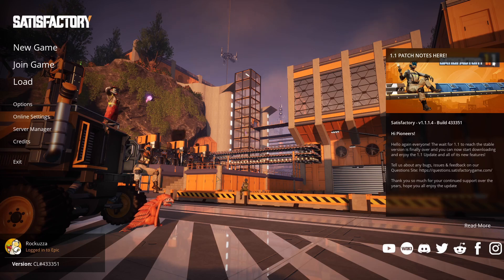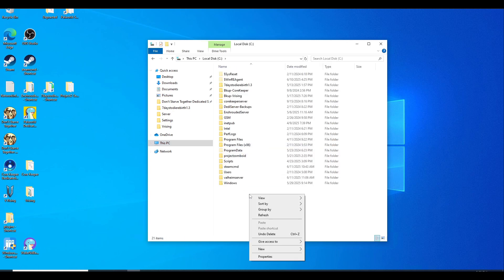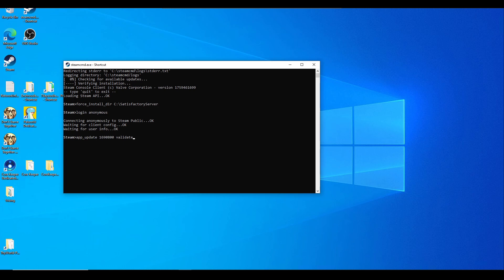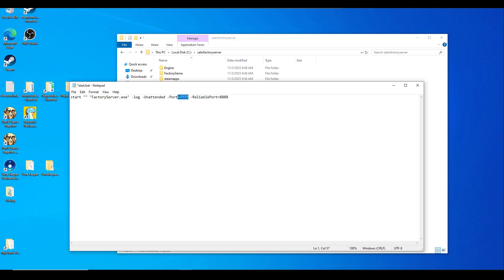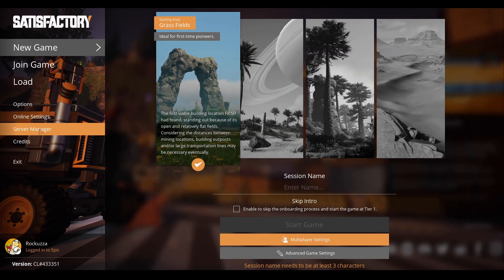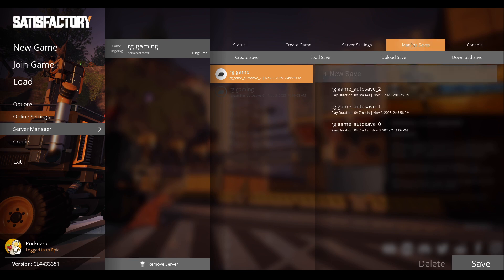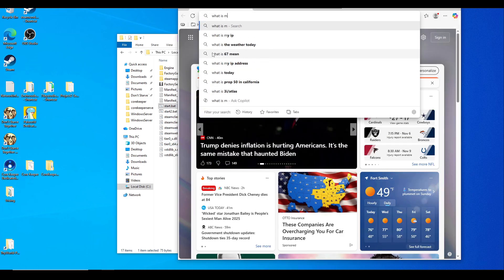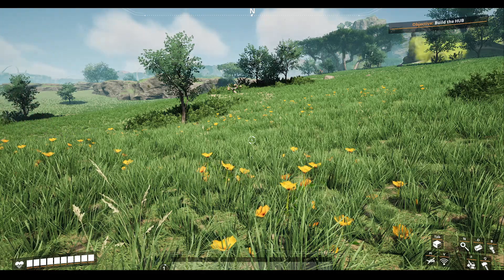How to Host a Satisfactory Dedicated Server (Full Setup Guide 2025)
This is guide on how to host your own Satisfactory server to play with friends. I will no longer be providing "free" troubleshooting, I want to value my time towards new content so if something doesn't work out, google it :)
I test everything before I make these videos and if it works for me, it should work for you.

Timeline Guide:
0:00 - Intro

0:25 - Port Forwarding: 7777 & 8888

0:54 - Download and Install Steam CMD

2:07 - SteamCMD Commands to run:
force_install_dir C:\SatisfactoryServer
login anonymous
Note: if you ever need to update your server to the latest version just re-run these commands within steamcmd

3:04 - Creating Batch File to start server
Copy and paste the below script for your batch file
Start of Script do not copy

start "" "FactoryServer.exe" -log -Unattended -Port=7777 -ReliablePort=8888

end of Script do not copy

4:26 - Start server with batch file

4:37 - Grabbing your ipv4 address

5:15 - Managing server settings

7:24 - How friends join the game

7:53 - Method 1

8:47 - Method 2

9:14 - In the game GG